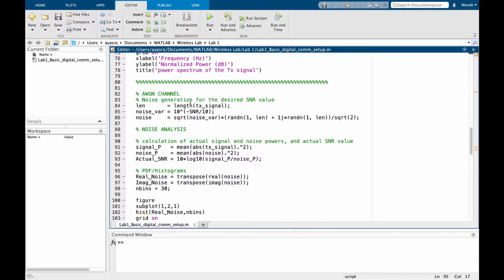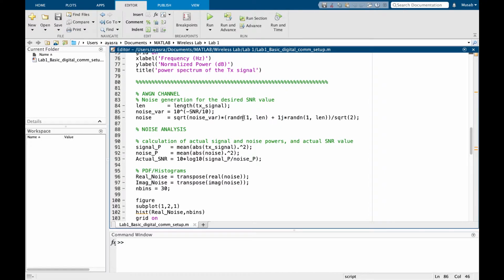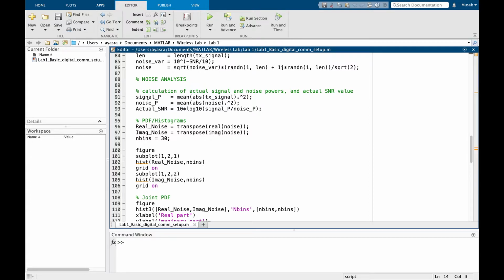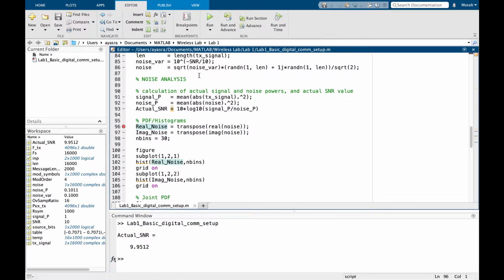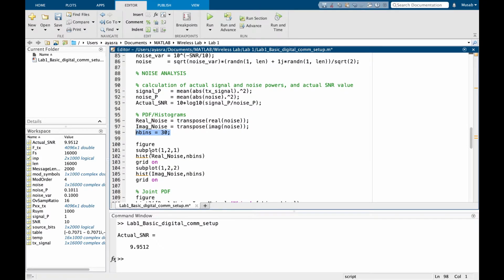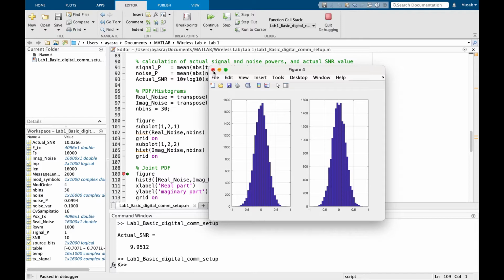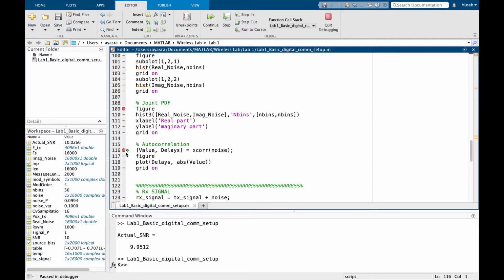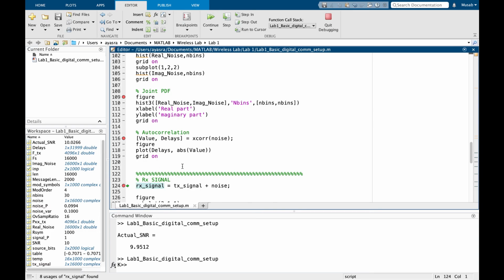1-4 AWGN Channel